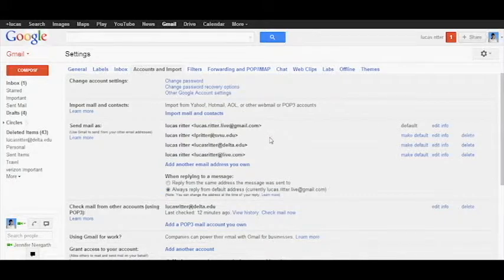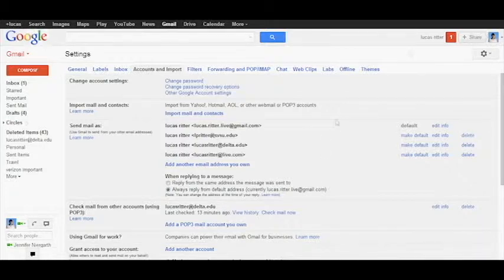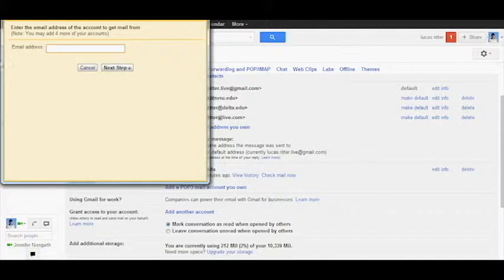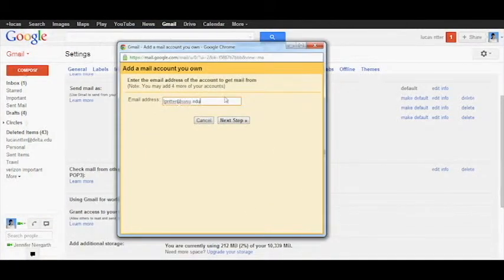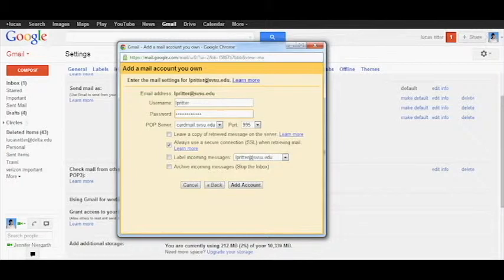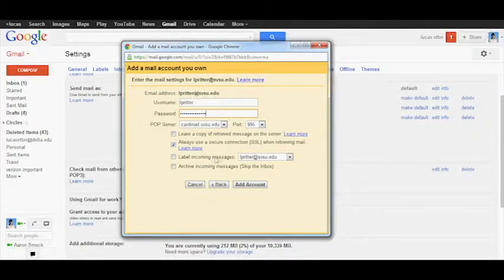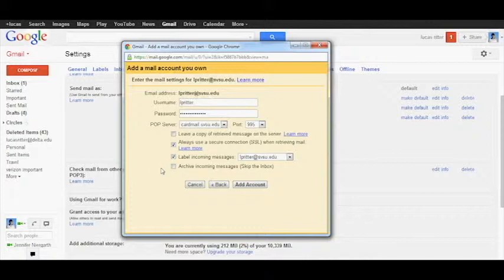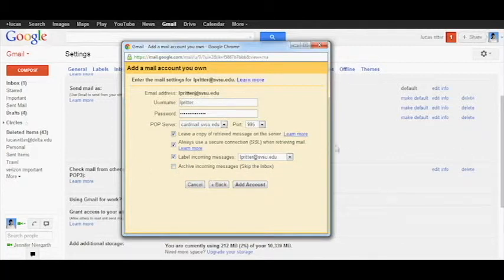TechBuzzed Tips: 01 Adding your school email address to your personal Gmail account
However, they fail. But never fear, we knew what we were doing!